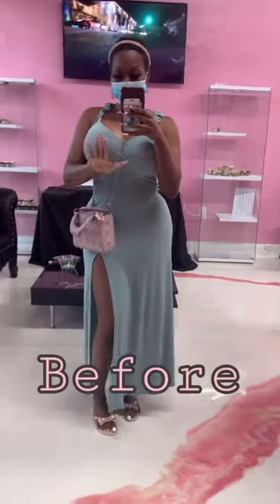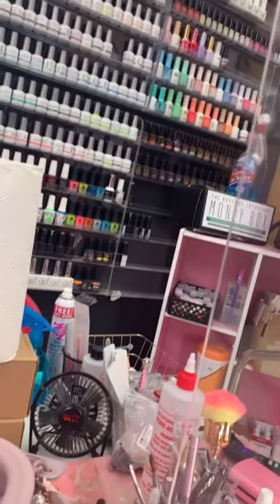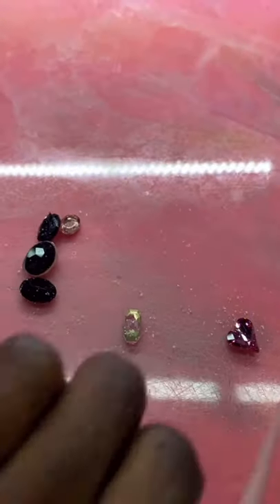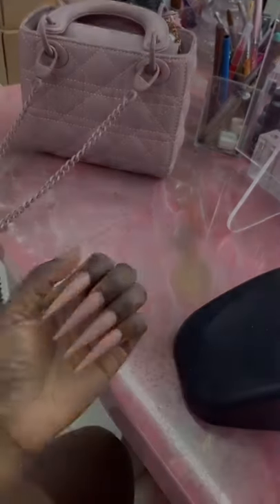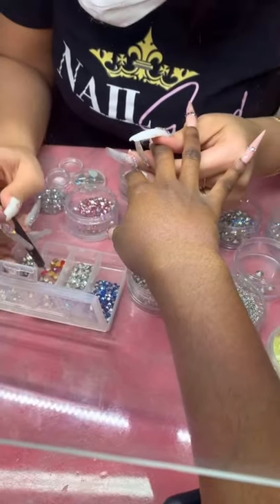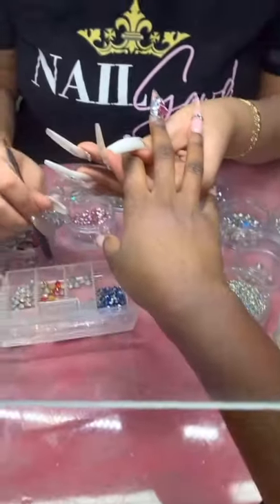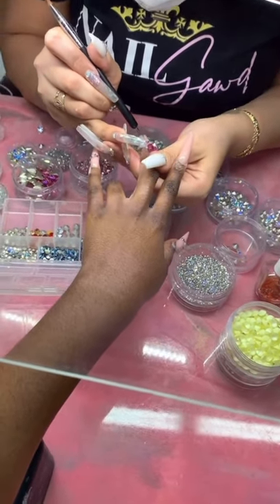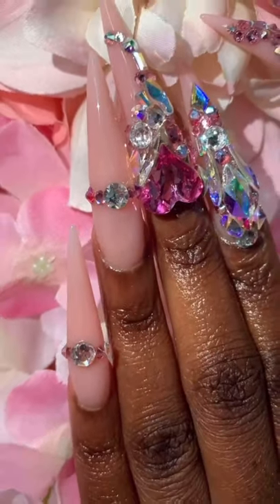♡ Nail Day VLOG: BIG BLING SWARVOSKI NAILS ♡